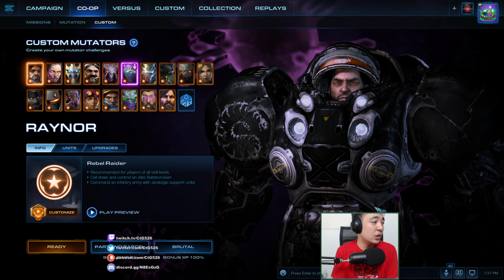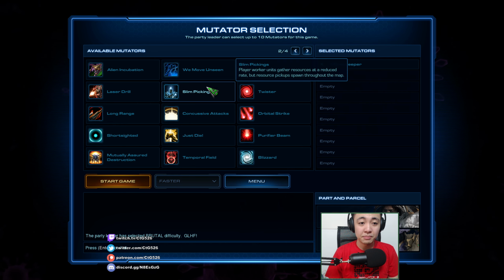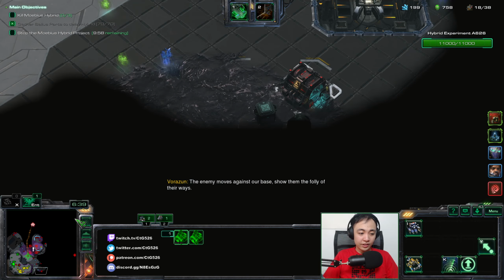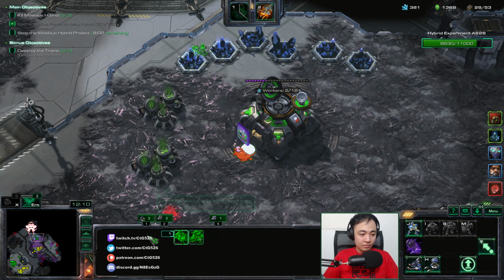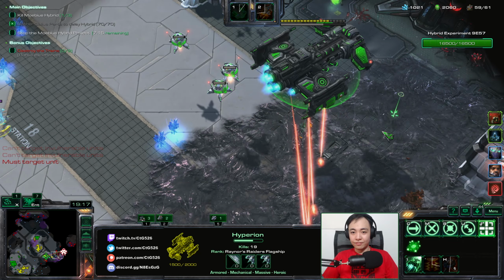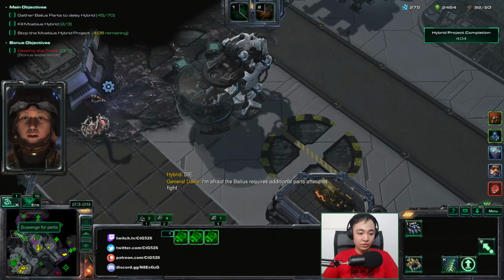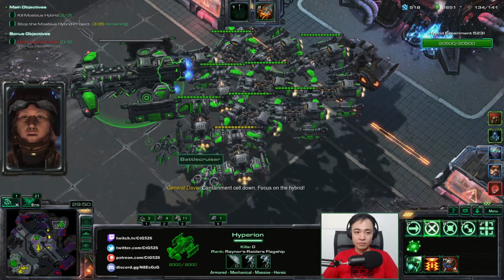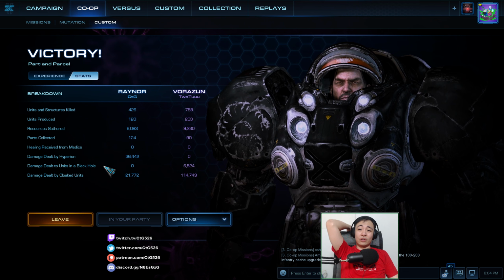How BAD is this commander? | Starcraft II: Explosive Hunt (ft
Starcraft II: Co-Op Mutation #391 - Explosive Hunt

Minesweeper - Groups of Widow Mines and Spider Mines are buried throughout the battlefield.
Slim Pickings - Player worker units gather resources at a reduced rate, but resource pickups spawn throughout the map.

Twotuuu Youtube: @TwoTuuu